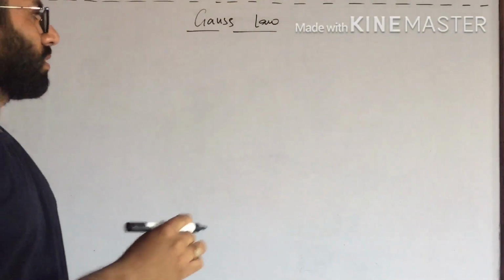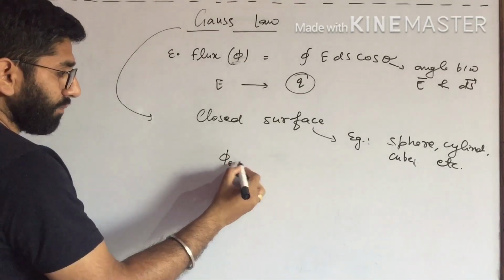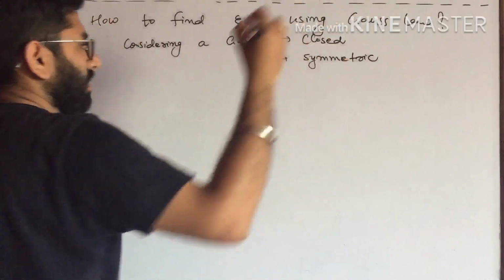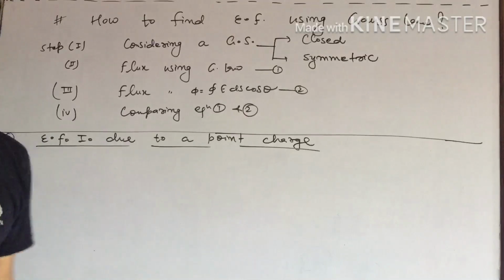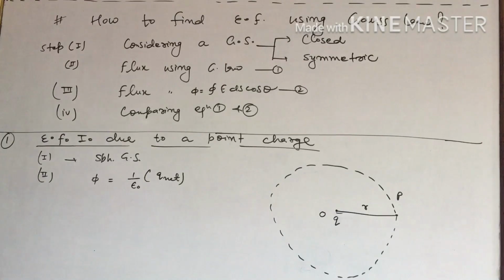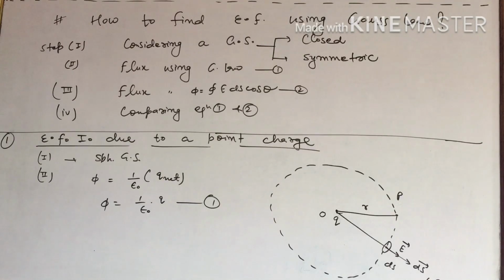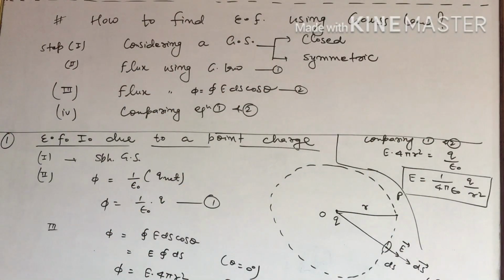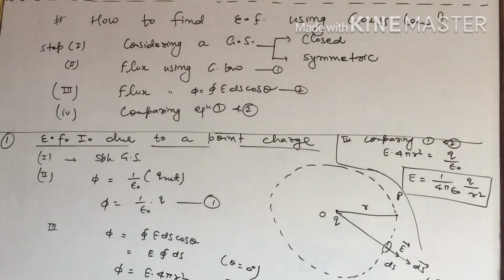Gauss law and electric field due to a point charge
Class 12 electrostatics physics